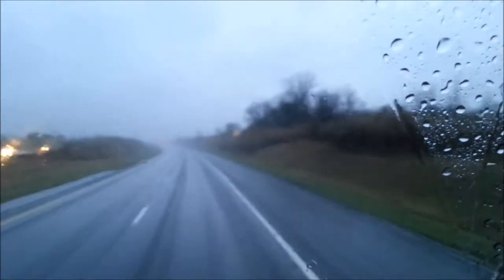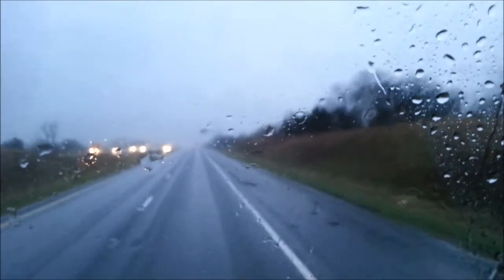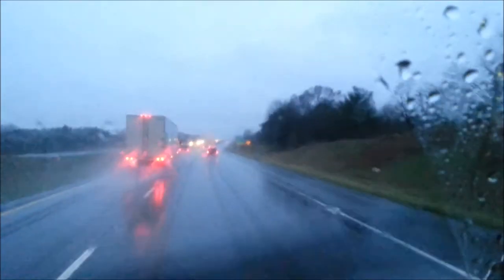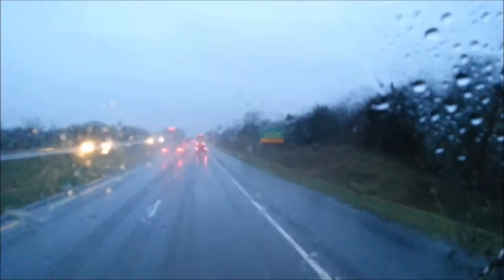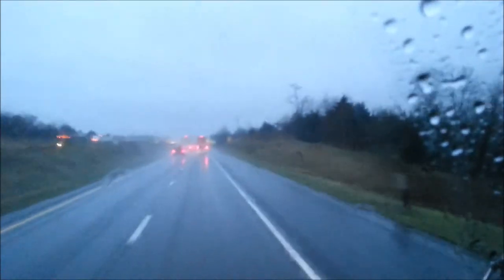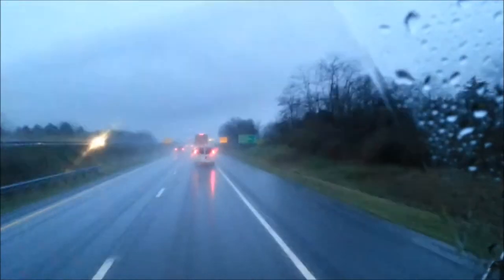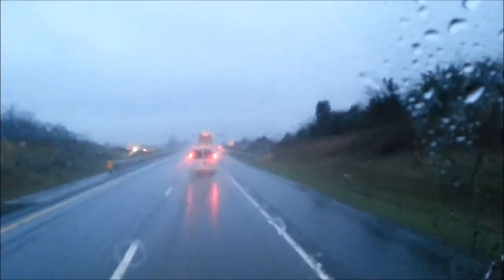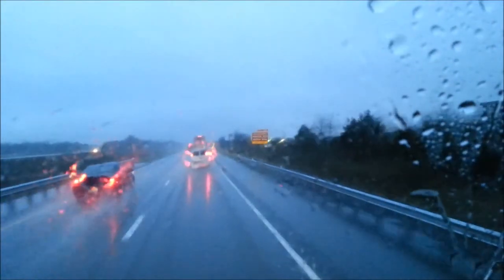Truck Trip 5 Part 2 this is my life surviving over the road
This is the continuation of my trip part 2 to Texas,
as I travel East rain fall continues and it worries me again and hope I want brake down again.